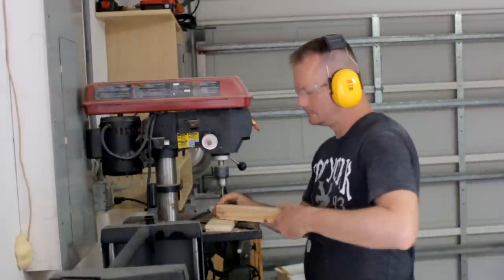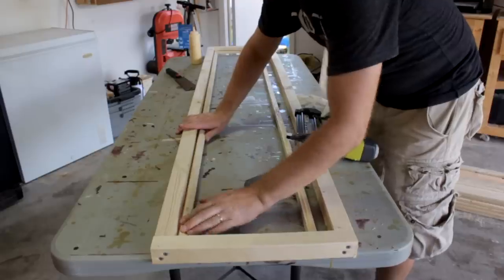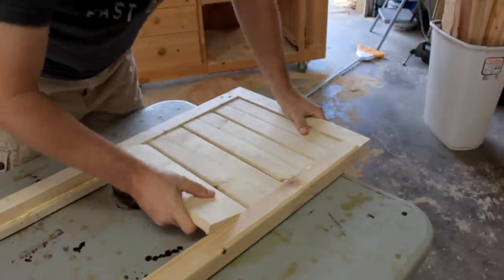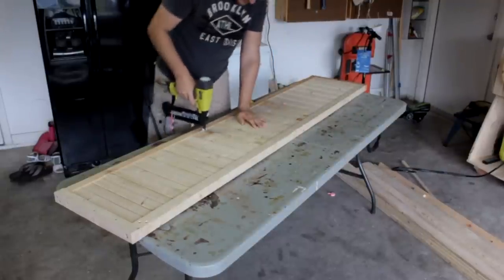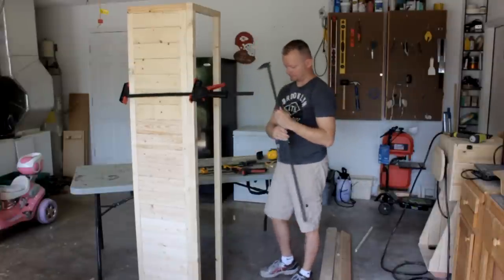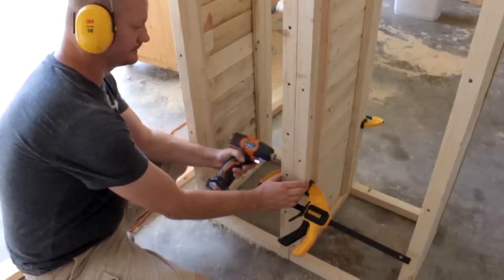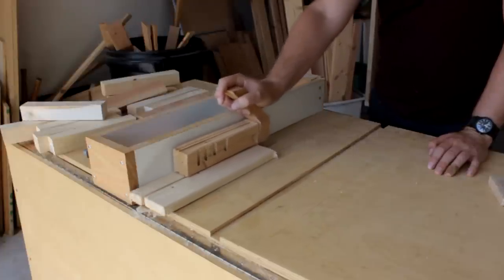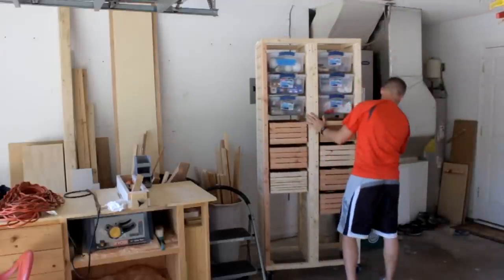Roll Around Storage Bin Cart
It's a storage bin.  No.  It's a cart.  Wait no, it's both.  A roll around storage bin cart with identity issues.  OK, it's me that has the issues and not the project.

One side of my shop is pretty well put together.  I have tools in their place and a place for the tools.  The other side of the shop however, is not so well put together.  I have stuff thrown here and stuff over there.  A month ago I was looking for something that I new was in my shop.

I found it... 4 weeks later as I was doing this video.

Tool storage is easy.  Misc. storage not so much.

I put the measurements together for this project to fit a specific size store bought storage container that I already had in my shop.
I then put together design plans for a DIY version of storage bins that I will feature in an upcoming video.  All questions regarding the bins will be deferred until that video is posted next week.

If you would like more information including a cut list and materials for this project visit:

"Alternate" by Vibe Tracks